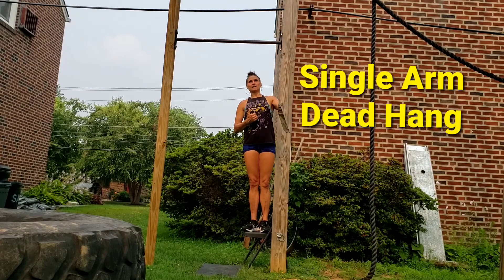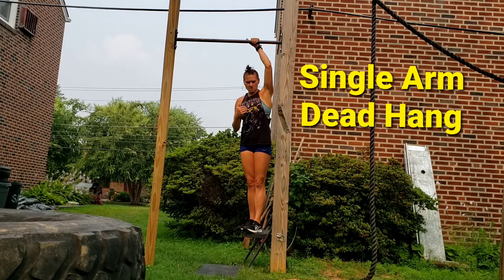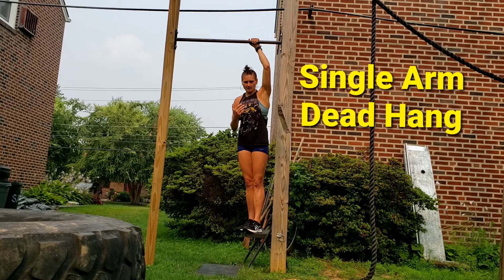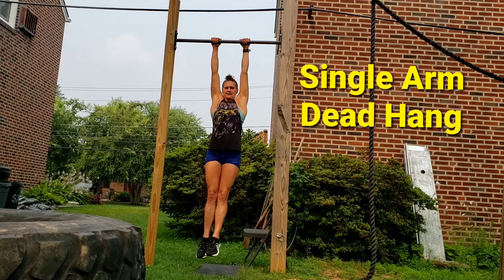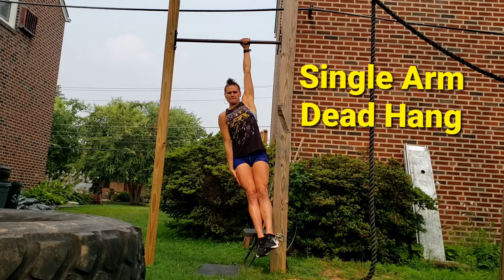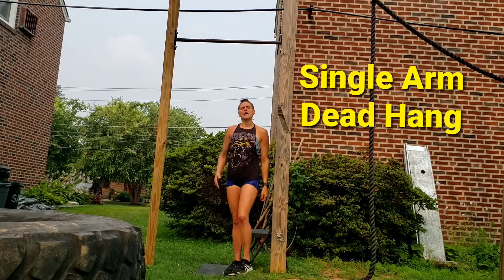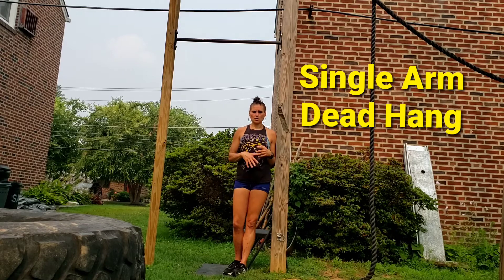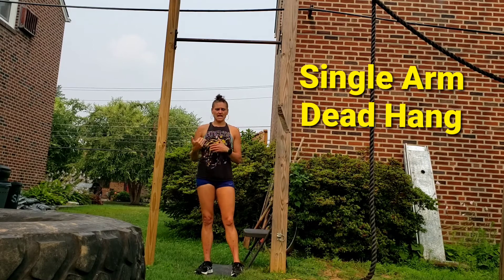Single Arm Dead Hang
Keep core tight
keep engaged and body together
Should be engaging the lat, keeping shoulders down and back

this is a challenging movement that can put a lot of stress on the shoulder, especially as a beginner.